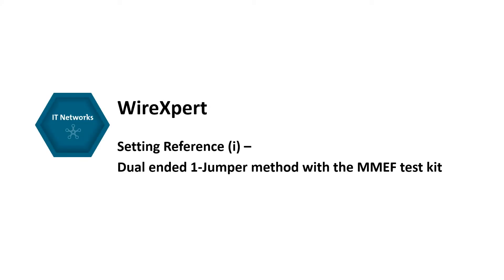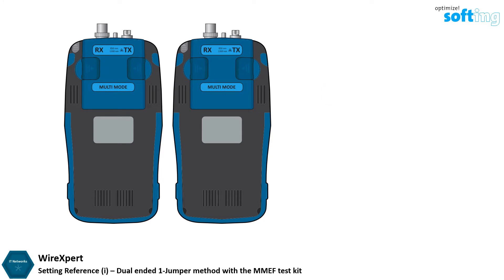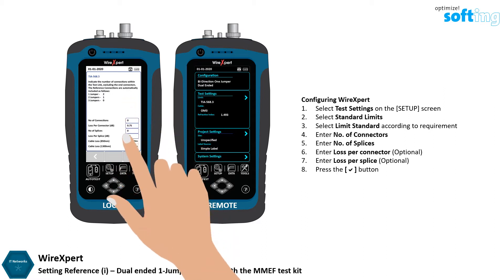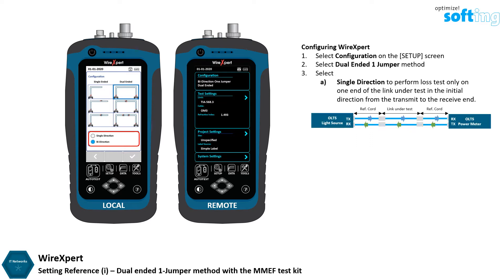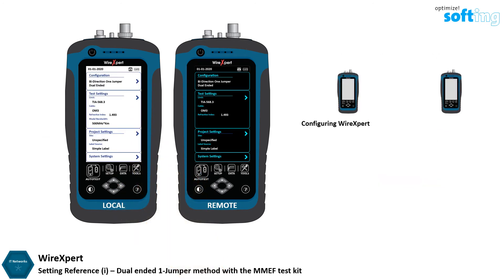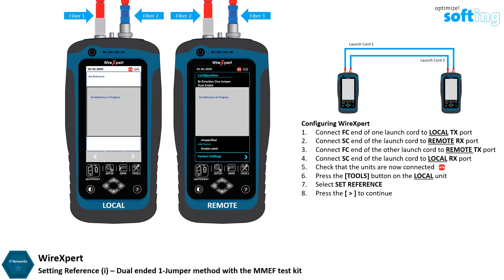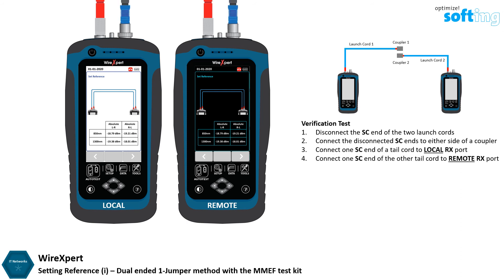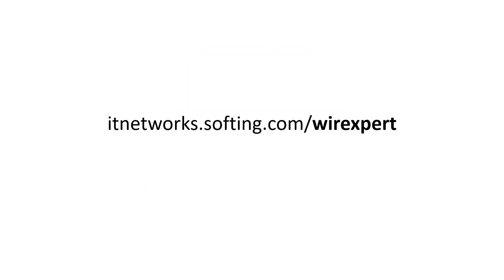Dual ended 1 jumper method with WireXpert and MMEF test kit - Setting Reference (i)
In this video, we are going to explain how to perform a set reference using the dual-ended 1-jumper method with WireXpert.

0:00 Introduction
0:13 Required Components
0:34 Getting Started with WireXpert
0:39 Configuring WireXpert
1:31 Single Direction
1:38 Bi-Direction
2:40 Check Set Reference Result
3:00 Verification Test
3:25 Check Pass Result